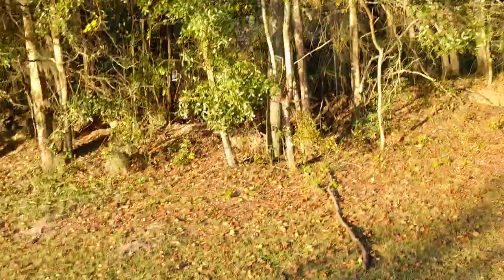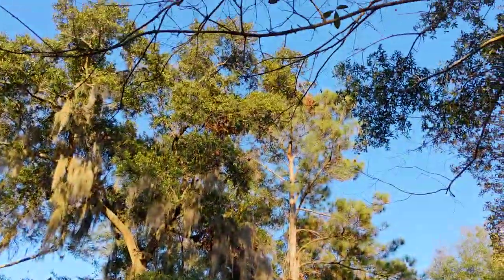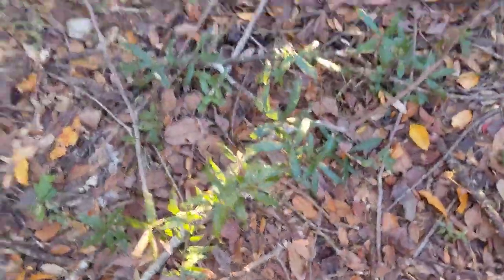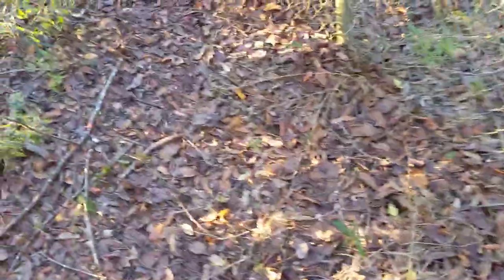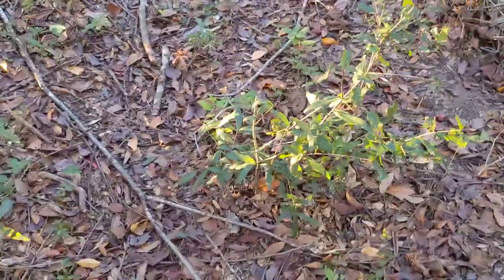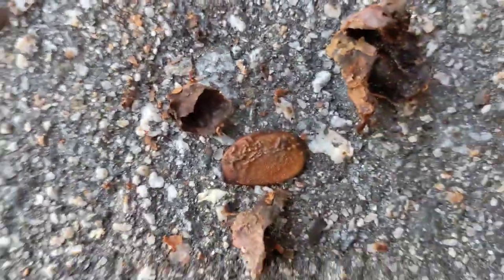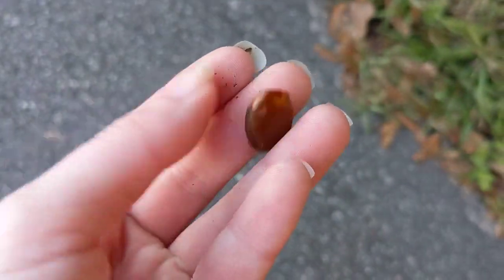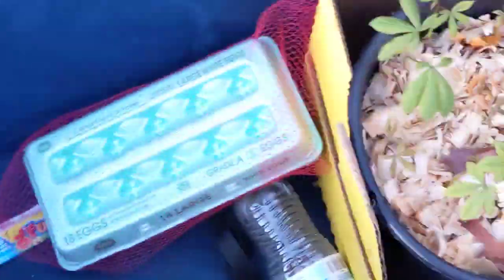American persimmon at Mohawk lake in Savannah Georgia November 28 2023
might have already uploaded this, idk